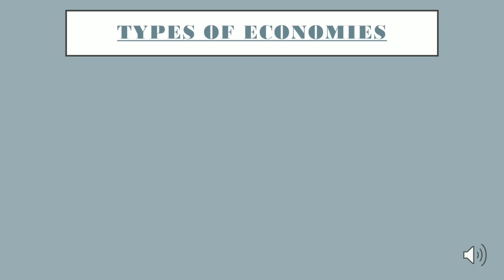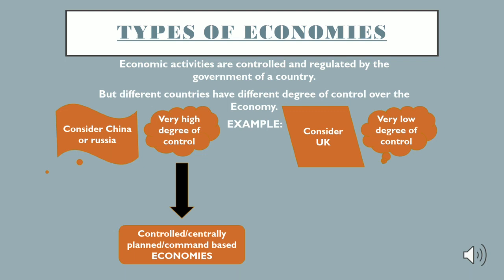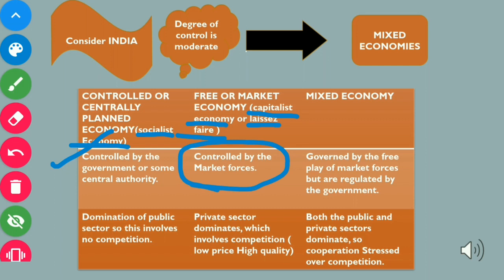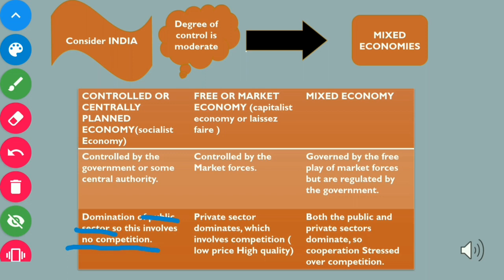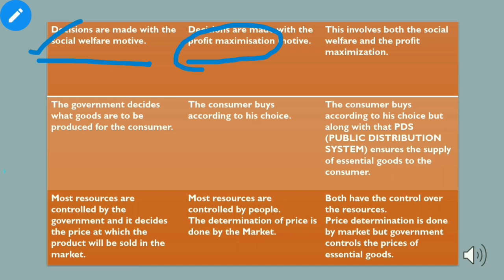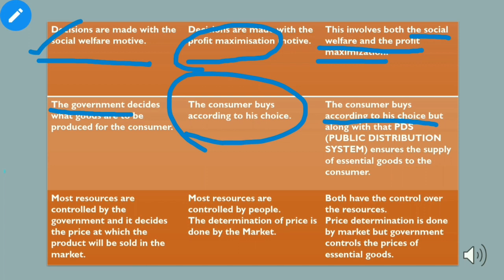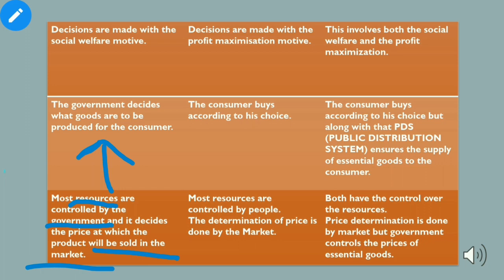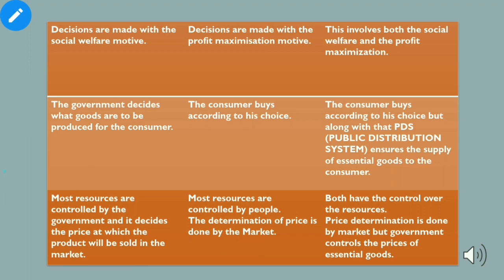TYPES OF ECONOMIES Centrally planned,market and mixed Economy.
A brief description about the types of economies with their differences.